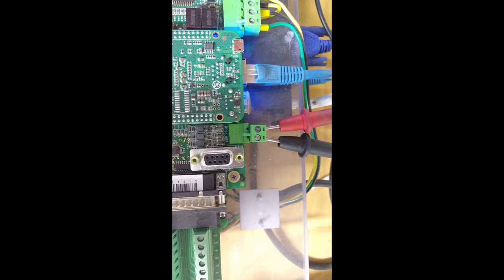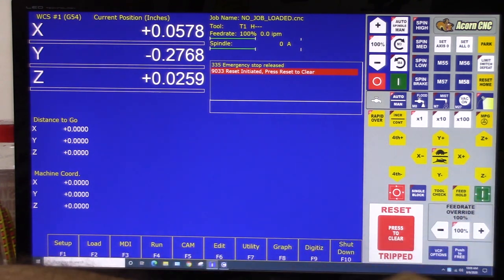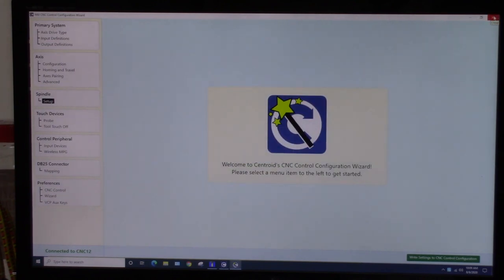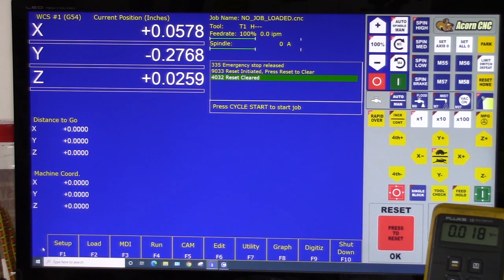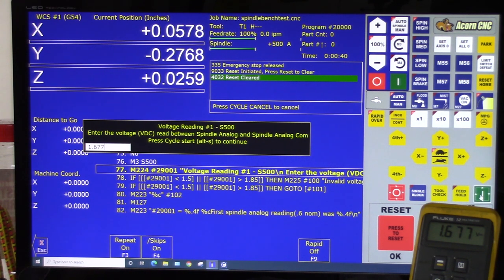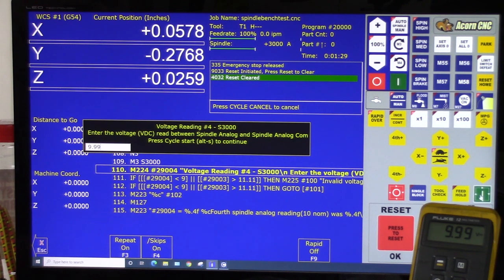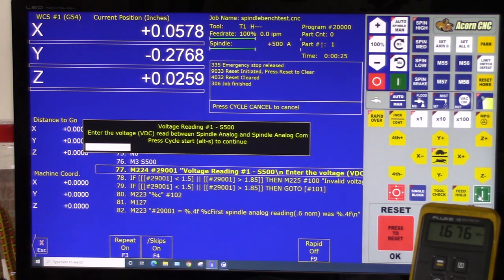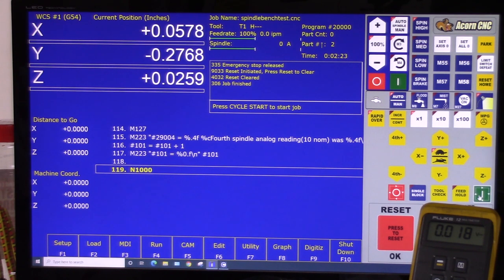Centroid CNC Acorn Updated Spindle Analog Output Benchtest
8/6/2020
In this updated video, I demonstrate how to use the spindlebenchtest utility to properly bench test Acorn's spindle analog output. This is required BEFORE mounting Acorn in the cabinet or connecting to a VFD. If you pass this benchtest, then you are assured Acorn's spindle analog output is functioning properly.